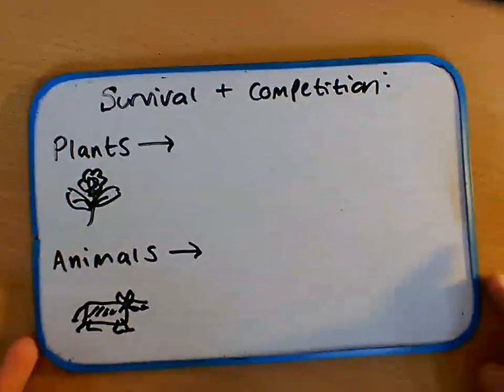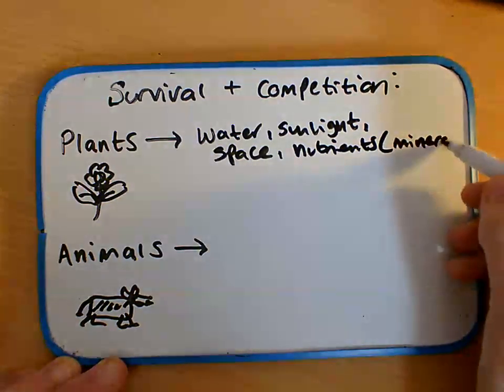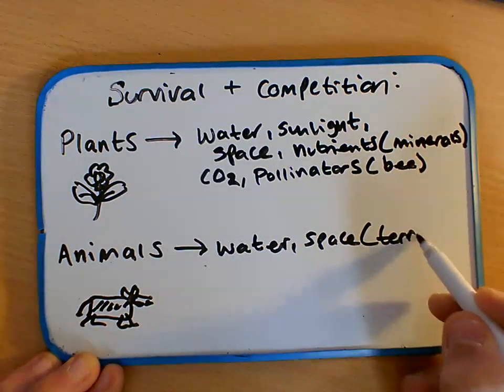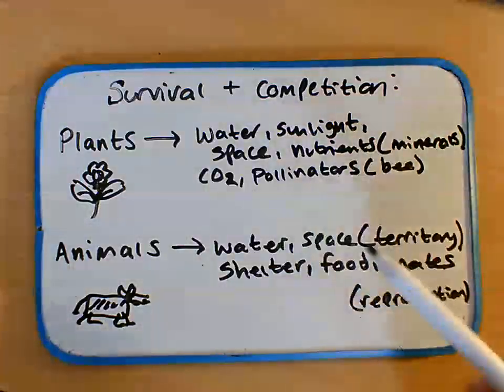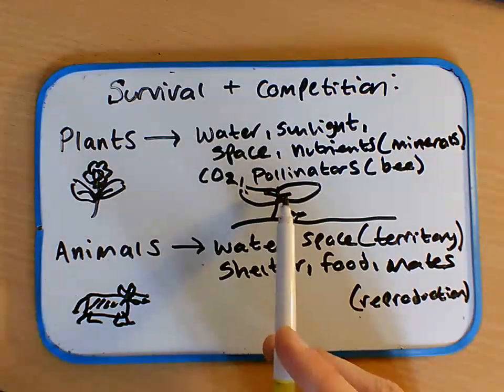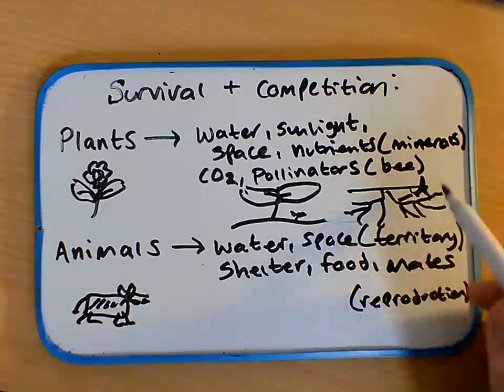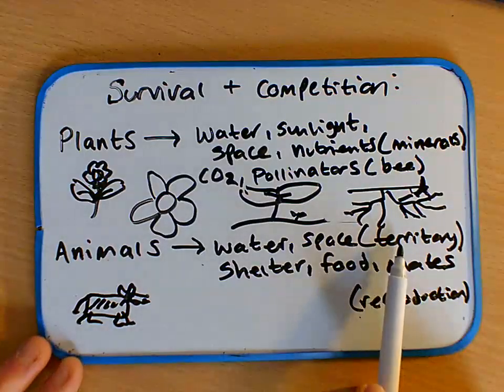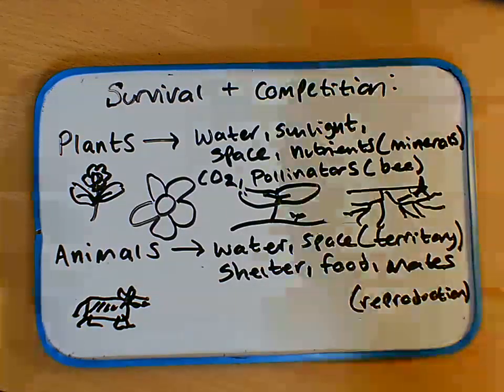Survival and Competition